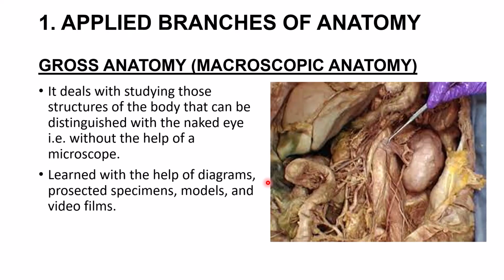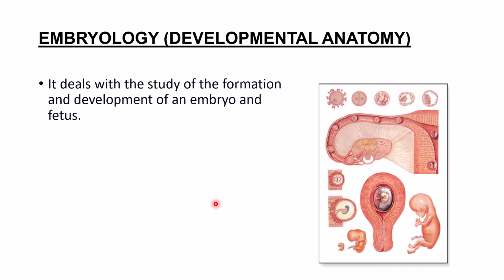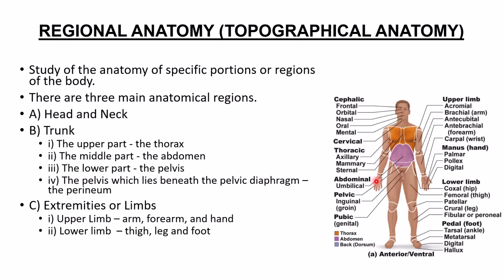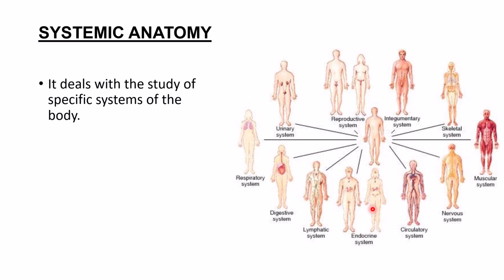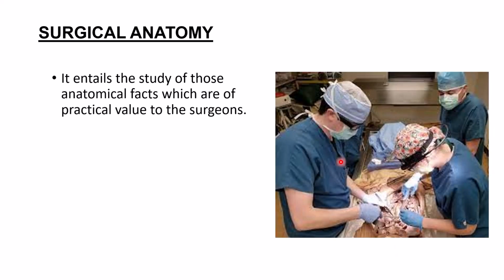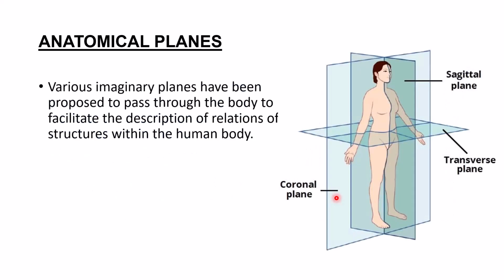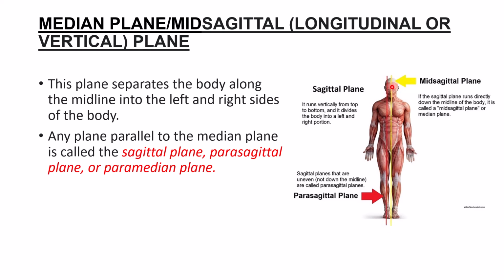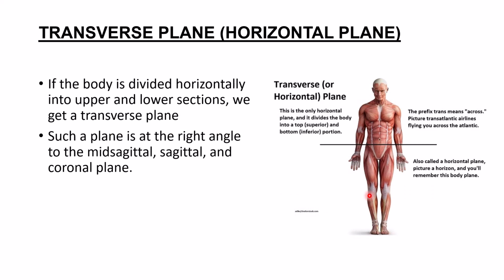Branches of Anatomy/Anatomical Position/Anatomical Planes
In this lecture, I have described the applied branches of Anatomy. These are gross anatomy, histology, embryology, neuroanatomy, regional anatomy, systemic anatomy, functional anatomy, surgical anatomy, comparative anatomy, and applied anatomy.
I have also described the standard anatomical position.
Three anatomical planes (Midsagittal, coronal, and transverse planes) are also explained briefly.